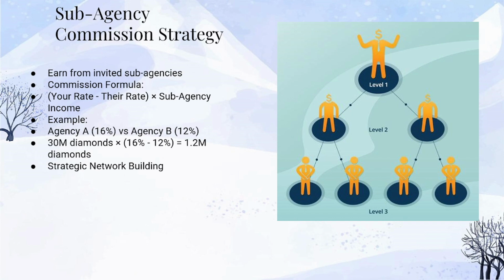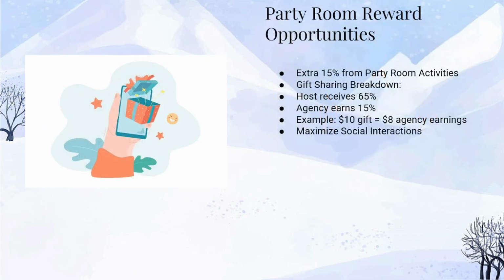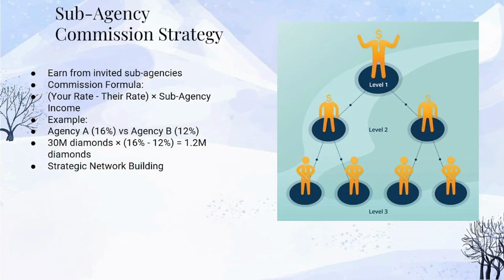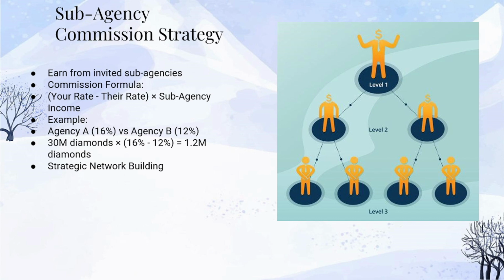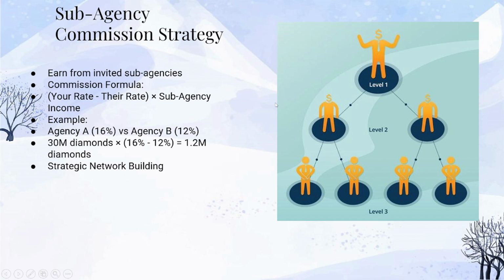BoloUp Agency How to Earn $10K /Month Full Commission Guide!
💰 Want to **maximize your earnings** with BoloUp Agency? This video breaks down the **2024 commission policy**, including **host tiers, party room bonuses, and sub-agency rewards**—proven strategies to scale your income!

✅ How commission rates work (4% to **20%!**)
✅ Real examples: Calculate your exact earnings
✅ **Party room hack:** Earn **80%** of gift shares
✅ Weekly game rewards & **$10K rank prizes**
✅ Step-by-step guide to **upgrade your agency level**

🔢 **Use My Agent Code: 1980544** (For bonus rewards!)
📅 **Policy Effective:** August 26, 2024